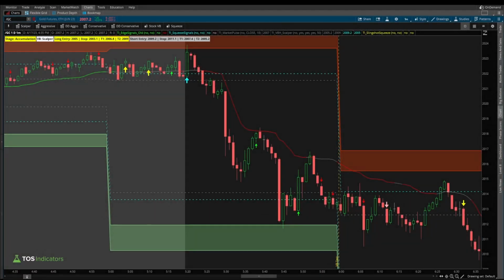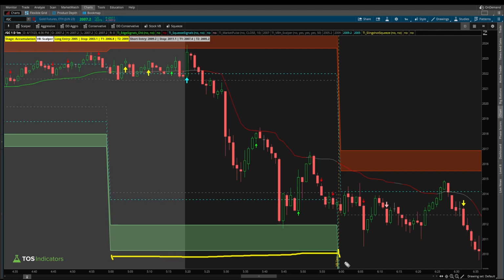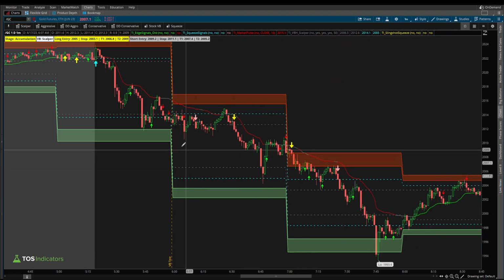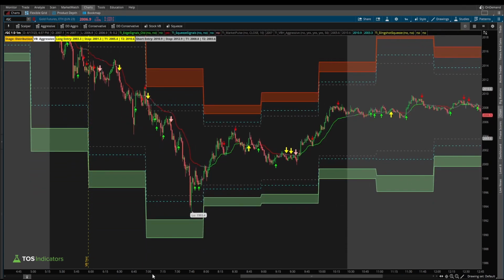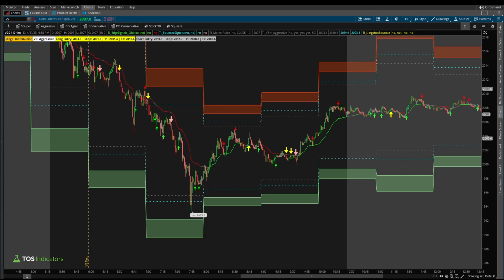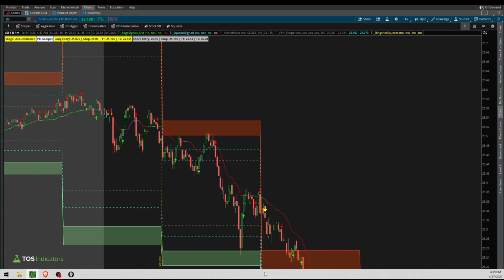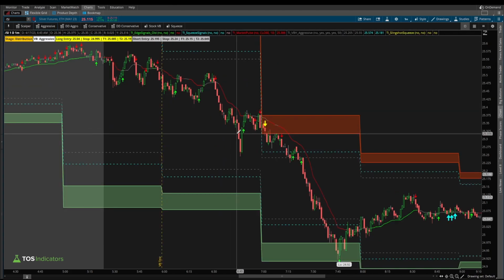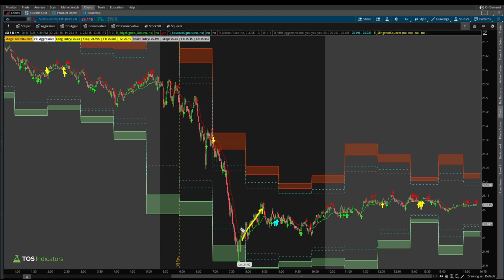Volatility Breakdown: Gold vs. Silver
Let's compare volatility in Gold (GC) and Silver (SI) to find any clues we can spot to use for day trading. The same techniques can be used on the micro-futures equivalent as well.

⏱️ Here are video timestamps that might come in handy:

0:08 - Volatility Clues
0:50 - Gold Volatility
3:09 - Silver  Volatility
5:56 - Summary